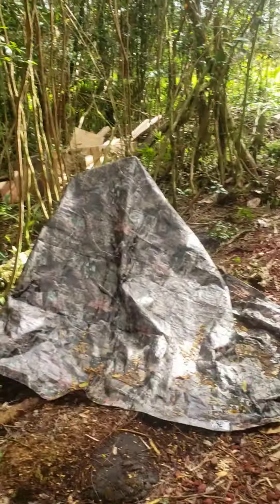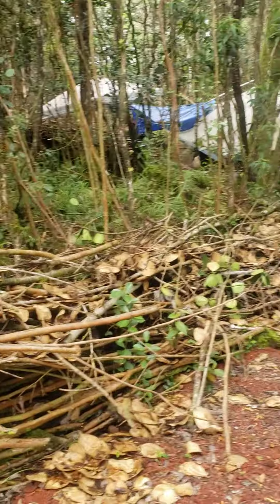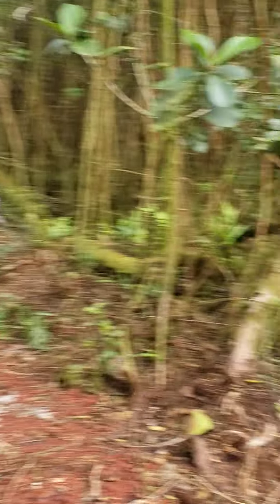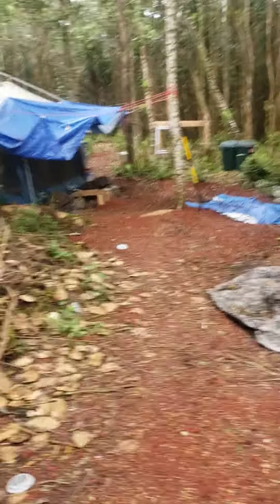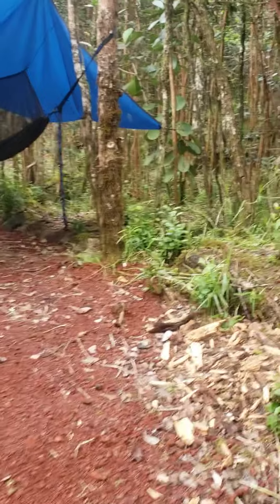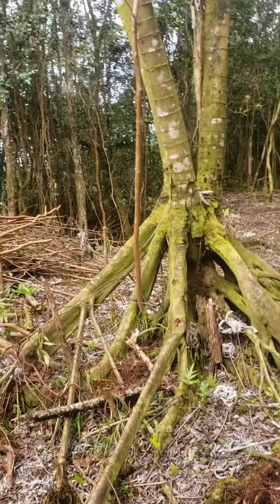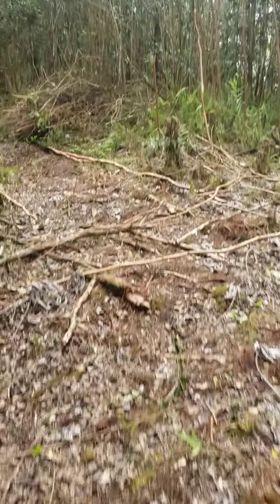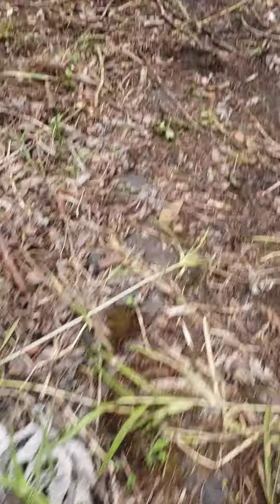The chicken has laid eggs!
One of the chickens on our property made a nest and has had 5 eggs so far! we take a quick peak inside and see!